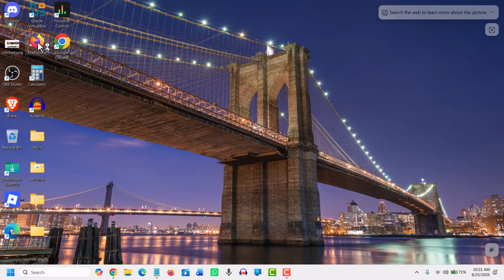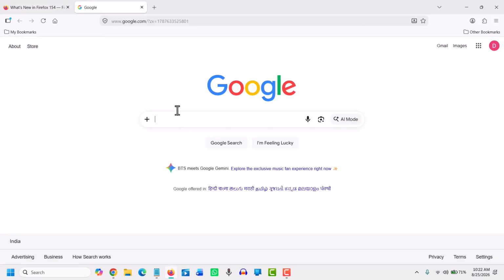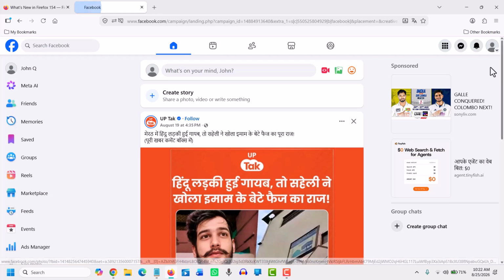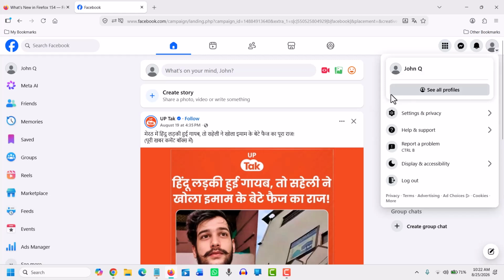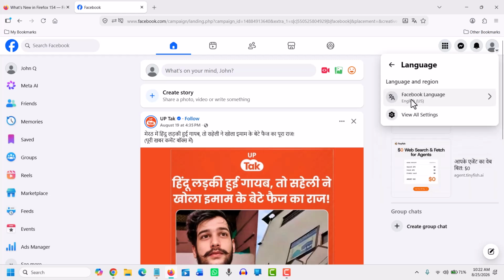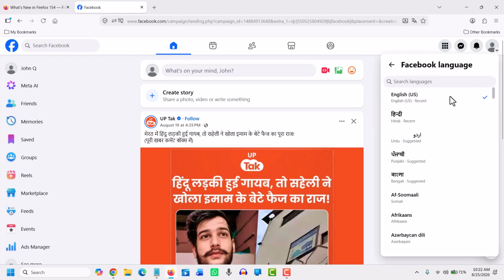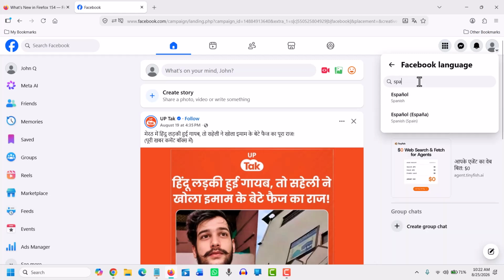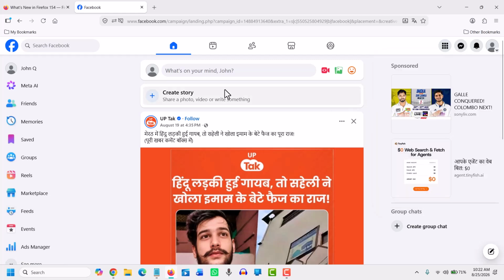Is Your Facebook In The Wrong Language? Here's How To Fix It!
Learn how to change facebook language settings on your PC in under a minute. Follow these steps to adjust your account preferences.

If you need to change facebook language options but cannot find the correct menu, this guide shows you exactly where to look. We walk through the navigation process from your main account dashboard directly to the settings panel, ensuring you can adjust your interface to your preferred language quickly.

This tutorial is for users who need to update their account display settings or are troubleshooting a language switch. By the end of this video, you will successfully change facebook language settings and understand how to navigate the settings menu on a desktop browser.